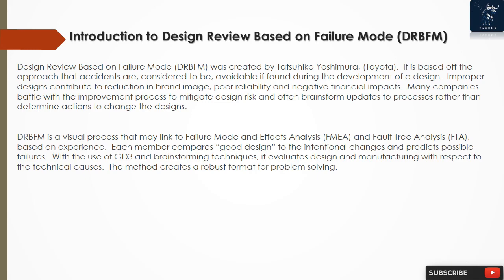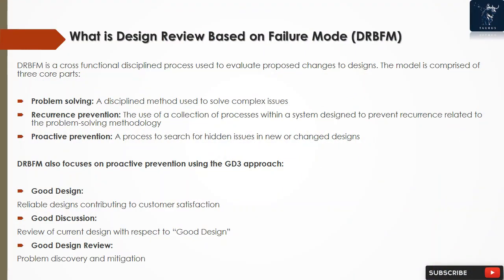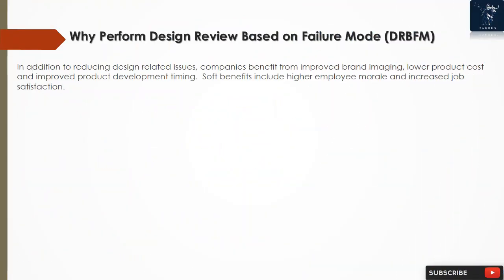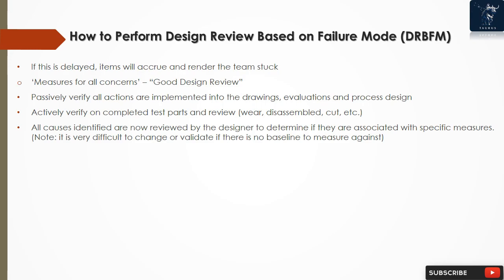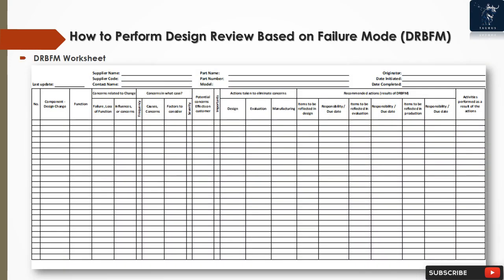Design Review Based on Failure Mode (DRBFM) : Elevating Product Reliability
Design Review Based on Failure Mode (DRBFM) and discover how it elevates product reliability through comprehensive analysis. Learn how to implement DRBFM methodologies, mitigate risks, and optimize design. Explore real-world examples and step-by-step guidance.

People also ask:

1-What is the difference between DRBFM and DFMEA?
DRBFM uses a worksheet modeled after the FMEA worksheet, but some of the relevant differences include: DRBFM usually focuses on changes to an existing design. DRBFM focuses on "points of concern" to the engineers.

2-What is design review based on failure mode risk management?
Design Review Based on Failure Mode (DRBFM) was created by Tatsuhiko Yoshimura, (Toyota). It is based off the approach that accidents are, considered to be, avoidable if found during the development of a design. Improper designs contribute to reduction in brand image, poor reliability and negative financial impacts.

3-What is the DRBFM method?
Design Review Based on Failure Mode (DRBFM) is a methodology used to evaluate proposed changes to an existing design. It was developed by Tatsuhiko Yoshimura, working with Toyota Motor Corporation. DRBFM uses a worksheet modeled after the FMEA worksheet but the two methods are not identical.

4-What is an example of design failure mode?
Failure Mode: The ways that a design-related failure could occur. For example, the laptop interface freezes when X number of programs are open for X number of hours. Failure Cause: The root cause of the failure mode could be a defect in a device's design, system, quality, or part application.

5-What is the DFMEA methodology?
DFMEA is a methodical approach used for identifying potential risks introduced in a new or changed design of a product/service. The Design FMEA initially identifies design functions, failure modes and their effects on the customer with corresponding severity ranking / danger of the effect

Design Review Based on Failure Mode (DRBFM) Interview Questions :

⇓  Introduction to Design Review Based on Failure Mode (DRBFM) ?
⇓  What is Design Review Based on Failure Mode (DRBFM) ?
⇓  Why Perform Design Review Based on Failure Mode (DRBFM) ?
⇓  How to Perform Design Review Based on Failure Mode (DRBFM) ?